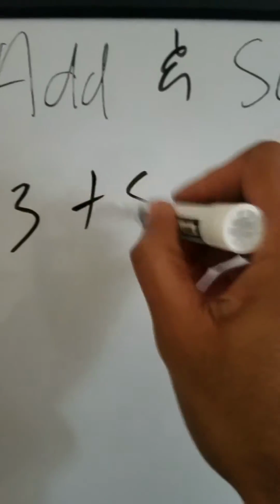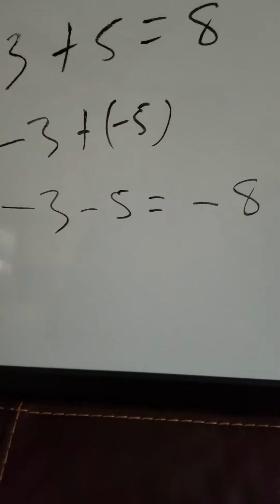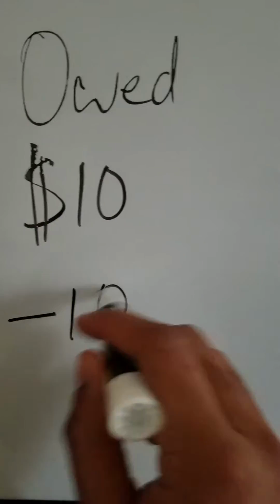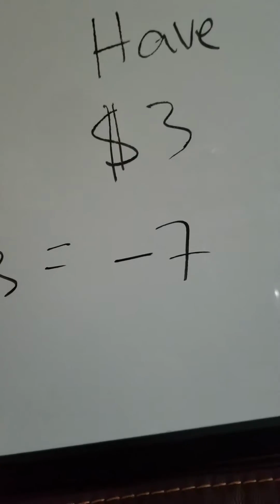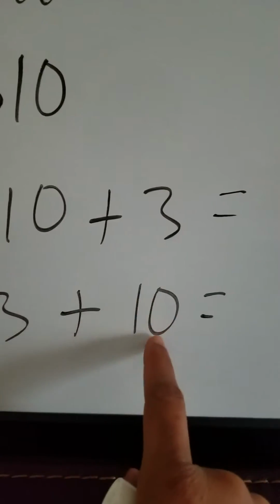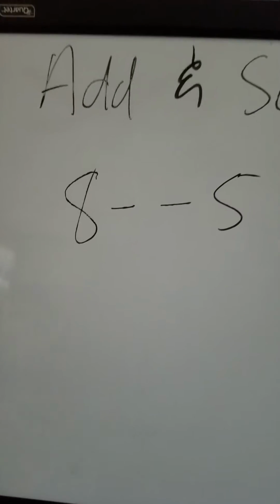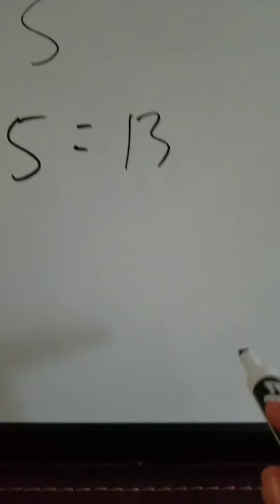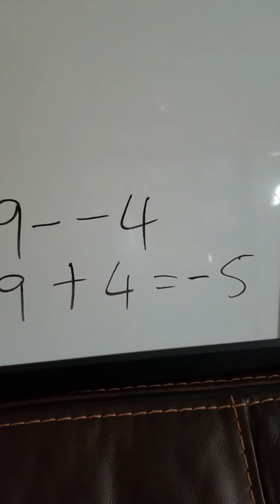Rational numbers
Add and subtract positive and negative numbers